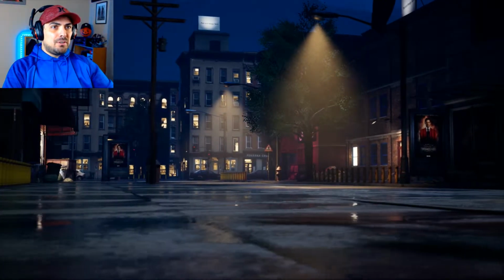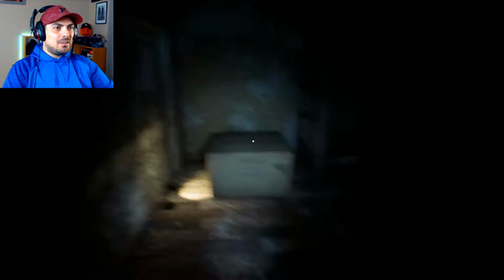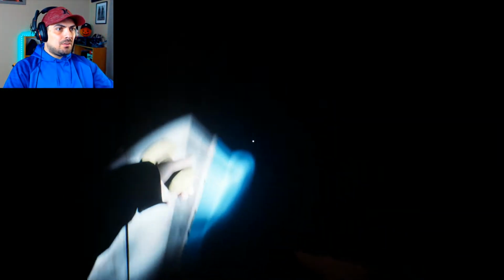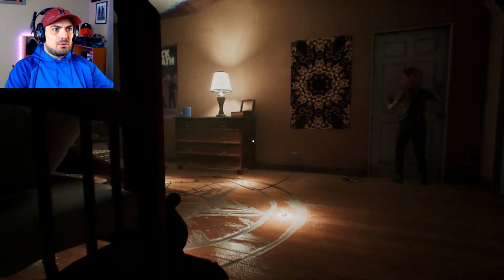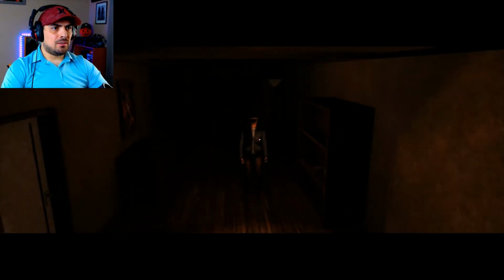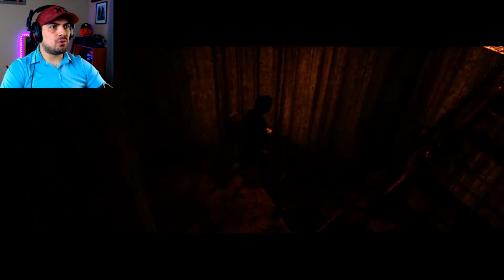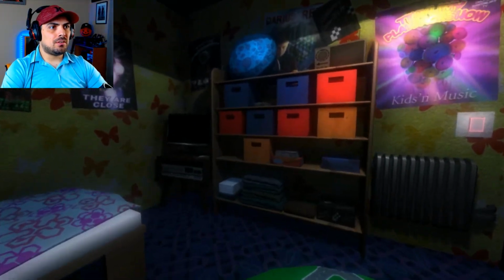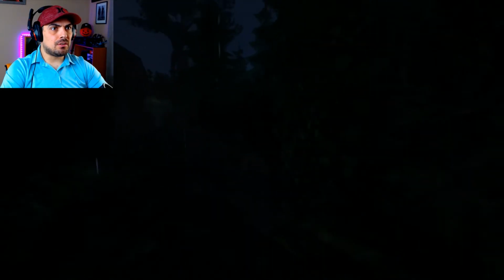3 Scary Games #3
3 Scary Games third episode!